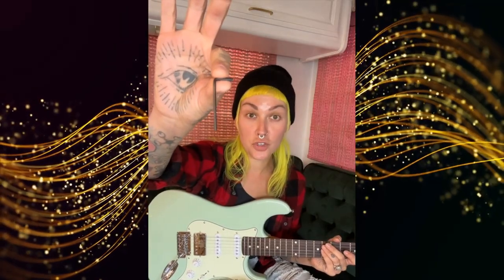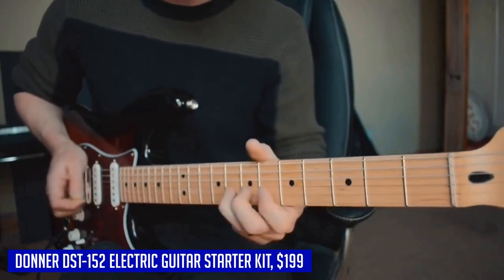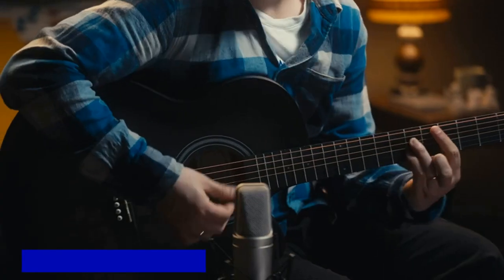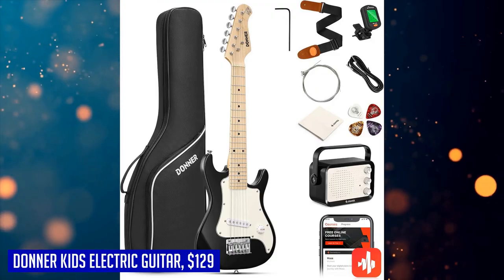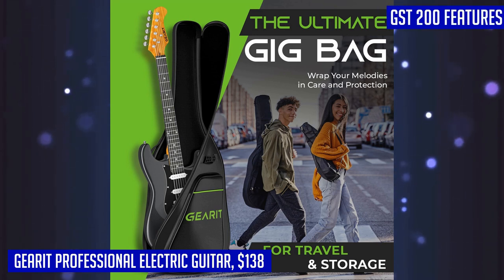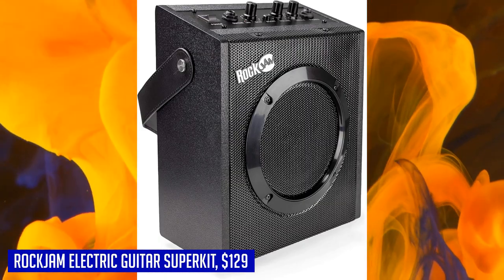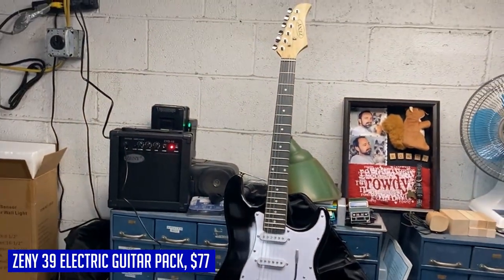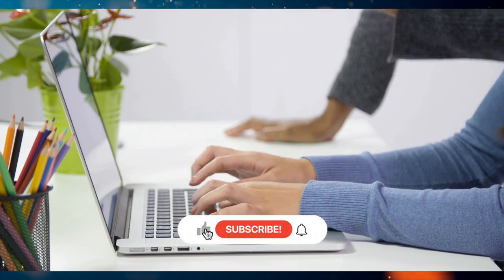The Top 5 Electric guitars